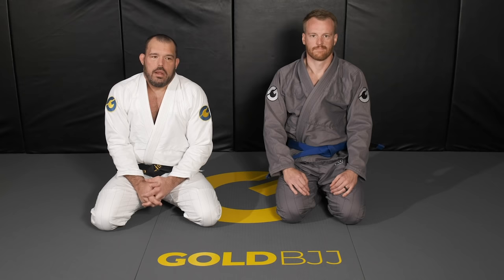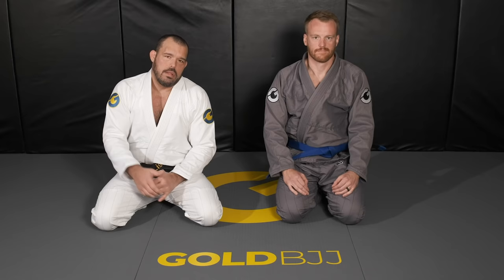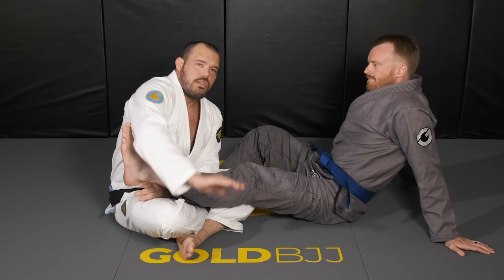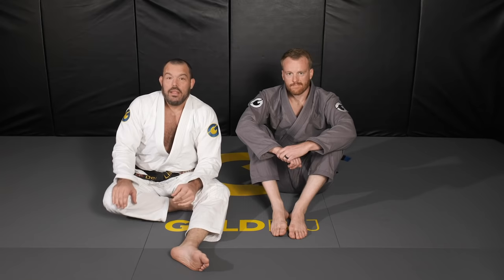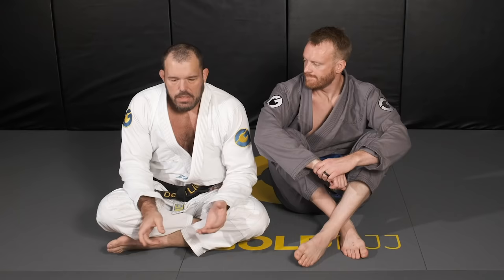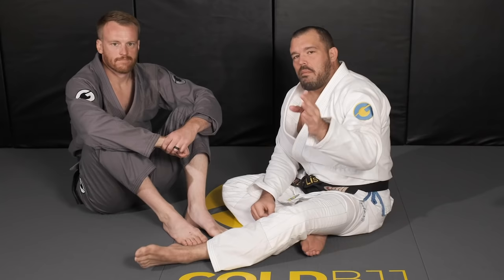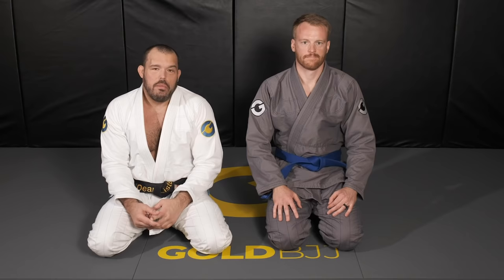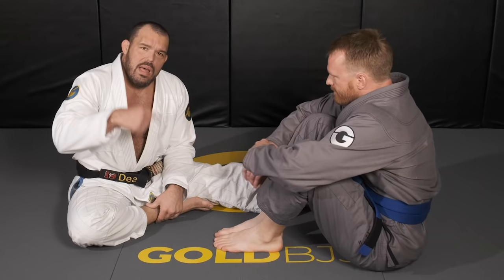Dean Lister's Complete 16-Part Leg Lock System (Full BJJ Instructional)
Level up your leg lock game with this complete instructional from black belt Jiu Jitsu legend Dean Lister. Chapters and timestamps:

0:00 Introduction to Dean's Leg Lock System
5:06 Finishing the Foot Lock
11:35 The Snap & Punch Finish
16:57 Setting up the Doorstop
24:49 Drilling the Leg Lock Entry
29:59 Foot Locks Outside of the Guard
34:15 Dealing with Grips
36:44 When to Attack, and When to Pass
37:46 50/50 & 4/11 Control
43:15 An Alternative to the Doorstop: Outside Ashi Garami
47:05 Russian Knee Knot
48:11 Heel Hook Foundations
01:00:13 The Straight Knee Lock
01:06:31 Toe Hold Principles
01:13:01 Real Life Applications
01:33:05 Developing Your Style

Enjoyed this instructional? Then you probably need Jiu Jitsu gear. We sell Jiu Jitsu gear. to pick up a new gi or rash guard, and help us put out more free BJJ instructionals.